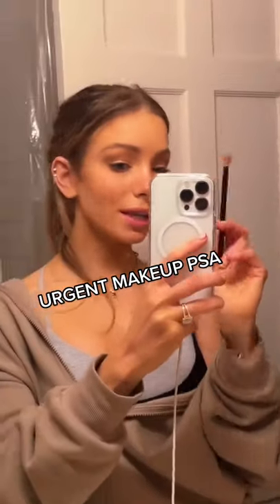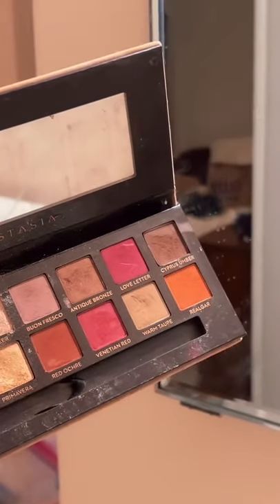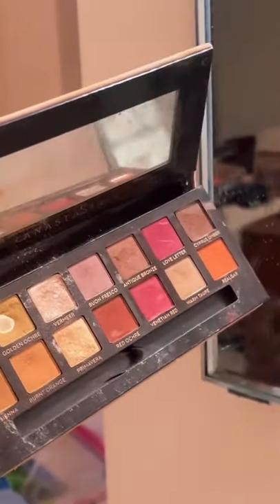Glamornetic | Get That Button Nose Look You Want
Channel used for content: TikTok: @isabelle.lux